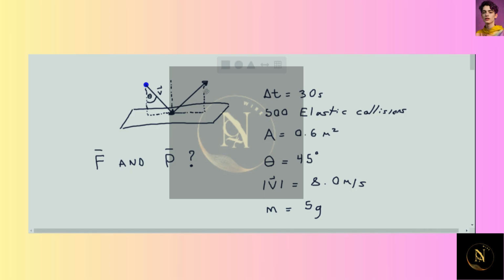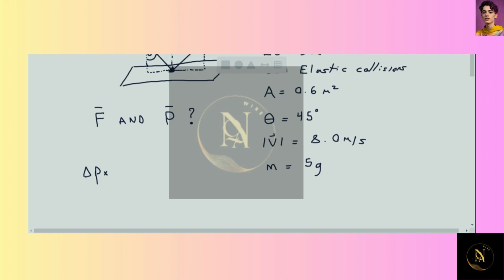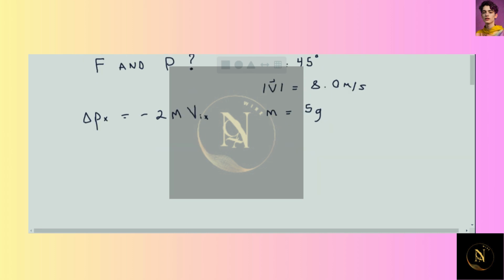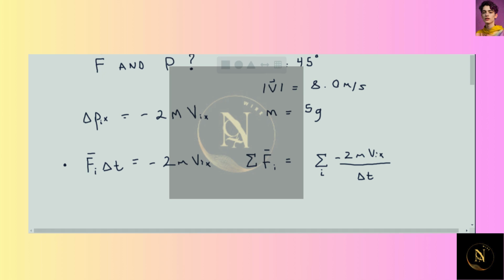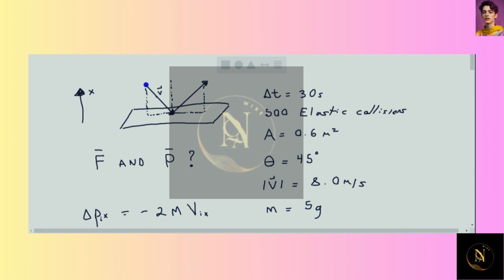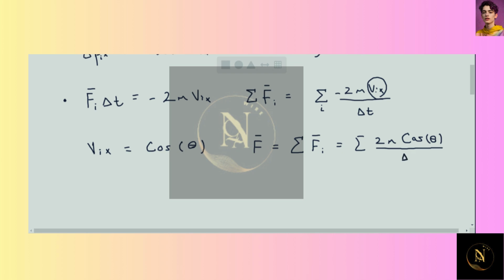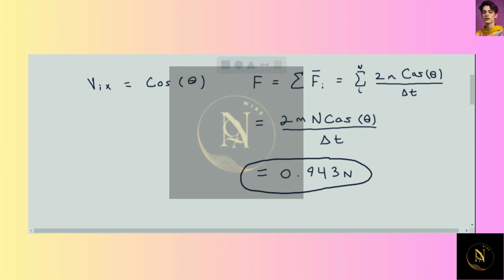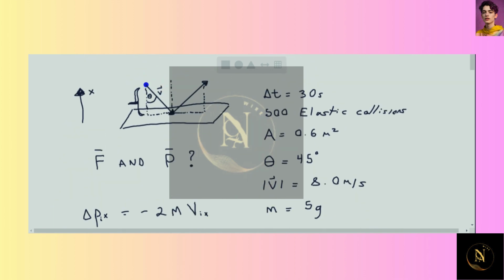In a 30.0 -s interval, 500 hailstones strike a glass window of area 0.600 at an angle of to the win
In a 30.0 -s interval, 500 hailstones strike a glass window of area 0.600 at an angle of to the window surface. Each hailstone has a mass of 5.00 g and a speed of 8.00 m/s. Assuming the collisions are elastic, find (a) the average force and (b) the average pressure on the window during this interval.